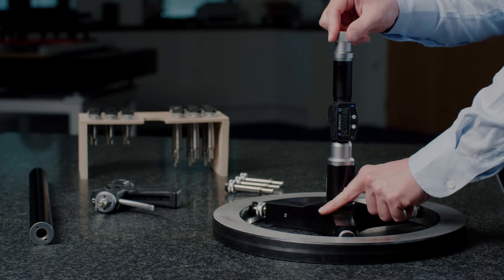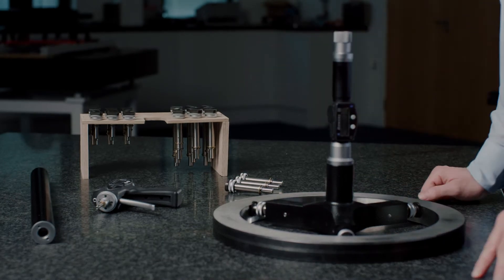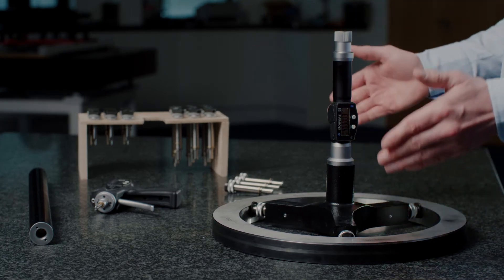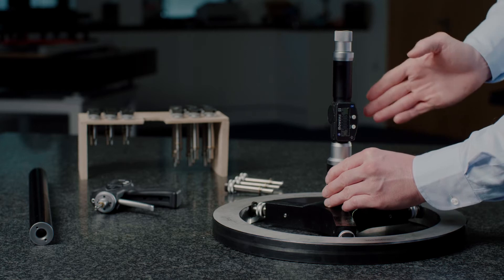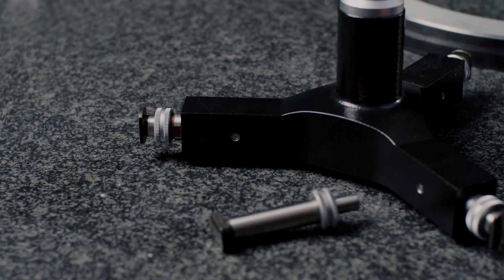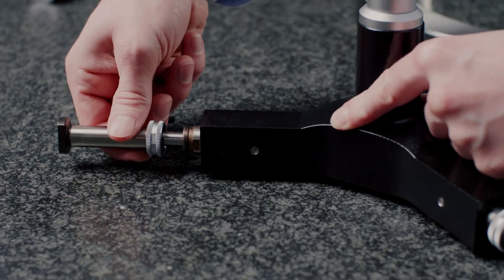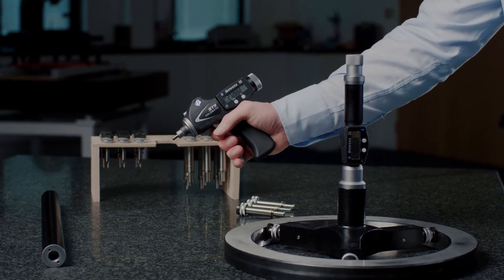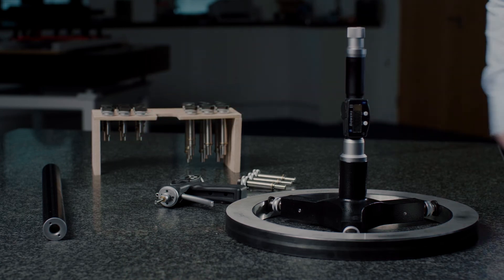XT500 Bore Gauge Overview | Bowers Group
XT500 Large Diameter 3-point Bore Gauge - Sets with Bluetooth

The Bowers XT500 large diameter 3-point bore-gauge has been designed specifically for the measurement of internal diameters between 300 and 500mm. The newly designed constant-force digital readout ensures that the measuring pressure remains constant throughout the measurement whilst radiussed measuring anvils provide optimum centralisation in the part. Anvil sets are supplied in 25mm steps (300-325, 325-350 etc) and each set has been manufactured to the exact toleranced size. The 300-325mm anvils are the master reference set and are used for setting the gauge in the setting ring. The other anvil sets are then fitted as required without further re-setting. This means that only one 300mm setting ring is required to set the gauge for all diameters in the full 300-500mm range of the instrument.

Features
• Measuring range: 300-500mm
• New constant-force digital readout
• Single 300mm setting ring covers full range
• Radiussed anvils of tool-steel for optimum centering
• Accuracy: 15µm
• Repeatability: 3µm
• IP67 electronics
• RS232 output
• Resolution 0.01/0.001mm. Metric/inch switchable
• Fast accurate measurement
• Extensions available for deeper bores
• UKAS certificate with setting ring
• Certificate of conformity with bore gauge
• Supplied in fitted case